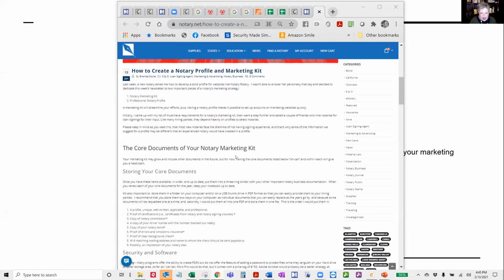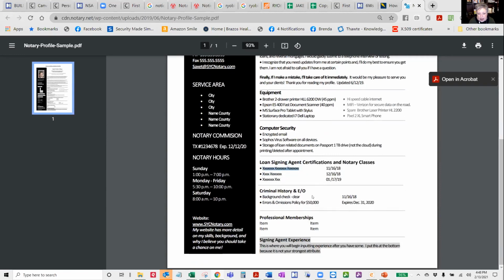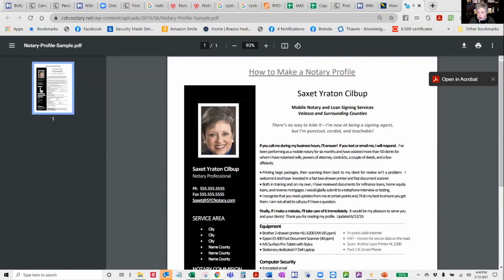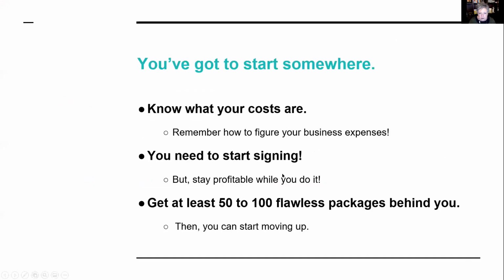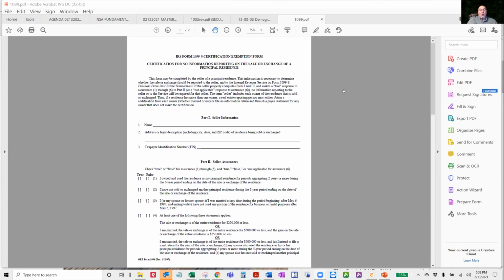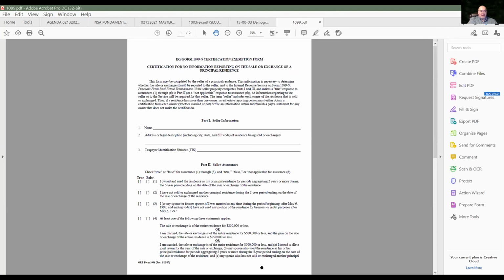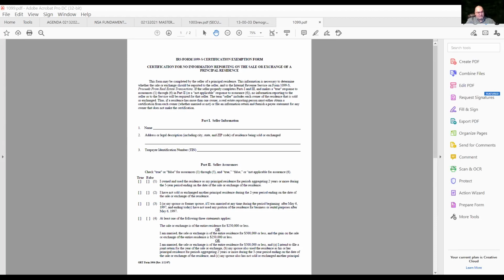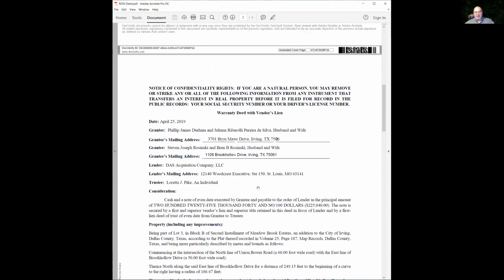No 19 Marketing Your Notary Signing Agent Business (Final Video of the Free Notary Training Series)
No. 19 - Marketing your Notary Signing Agent Business (Free Notary Signing Agent Course) FINAL VIDEO OF THE SERIES!

PLANNING, OVERVIEW OF LOAN PACKAGES, AND MORE BEFORE are what you need BEFORE You Start Your Business

In this episode - Brenda and Jake how to market your business and answer questions.

If you want the notes that go along with this section, you will find them in the NSA FUNDAMENTALS COURSE COMPANION NOTEBOOK - $15.

(The links are the same. Sometimes, the format on YouTube cuts one of them off, so we added the shortened version.)

Ready to learn what you need to know to become a notary signing agent?

Brenda Stone and Jake Burkhalter are dedicated to seeing you succeed.  For us, courses haven't been our primary source of income. We were/are working (busy!) notaries with many satisfied clients--especially Jake who owns a nationwide signing service.

While neither of us are able to answer notary questions upon demand, keep an eye on this channel. Fresh content and good things are coming in the form of videos, podcast episodes, and live sessions.

We really do want to help the many notaries who have not learned all they need to through expensive courses, empty promises, and ineffective mentoring. We will be providing our entire NSA FUNDAMENTALS course free.

Here is what you need to do to help us get this channel online as quickly as possible and to help us. We will be able to stay in touch here at Notary TV Podcast.

Brenda Stone and Jake Burkhalter have more than 40 years of experience as notary signing agents between them. (Their years as notaries public total to 50+ years.)

(*) NSA FUNDAMENTALS COMPANION NOTEBOOK - $15
You get all the notes PLUS,
LOAN DOCUMENT PACKAGE WITH SCRIPT
LIST OF SITES TO LIST YOUR BUSINESS

*In the companion notebook you will also find 80 pages of notes, including a list of these types of transactions and what's involved in them so you can quote fees accordingly:
Purchase
Refi
Home Equity
Tax Loans
Seller Package
Reverse Mortgage
Piggyback

*Our fee calculator - Some folks want to have a copy of the fee calculator and all the information on the slides.  We have bundled all of that into an 80+ page book.

*Annotated loan documents seen in the video.
The loan document presentation script is also included.